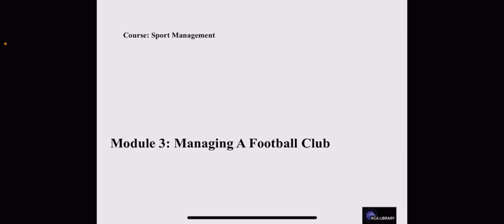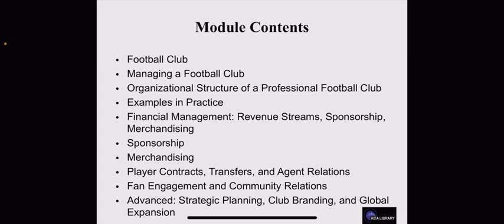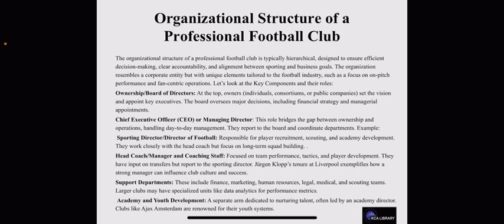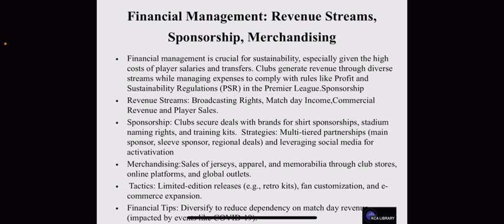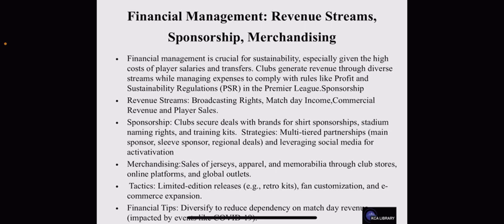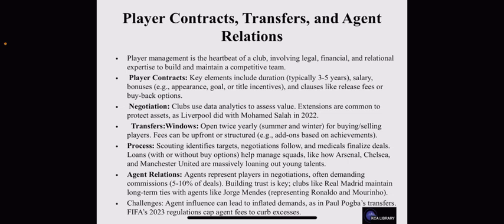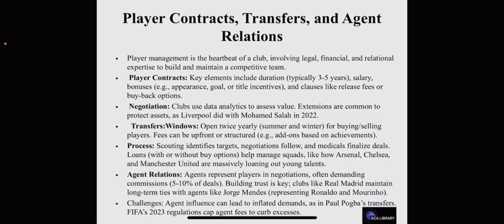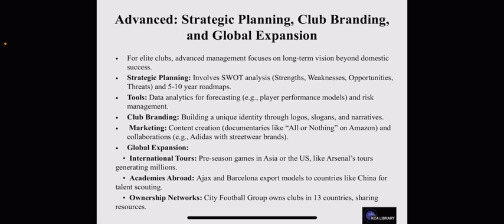Sports Management (Managing a Football Club)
Enroll in our Sports Management course to become a successful sports professional.